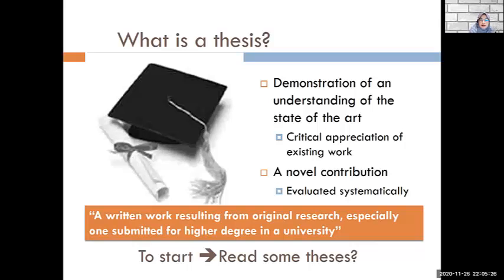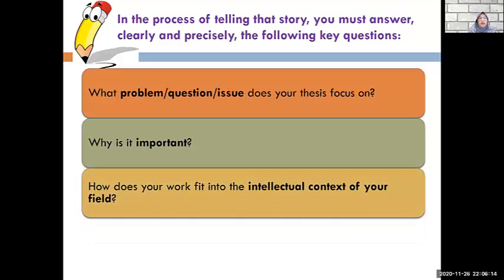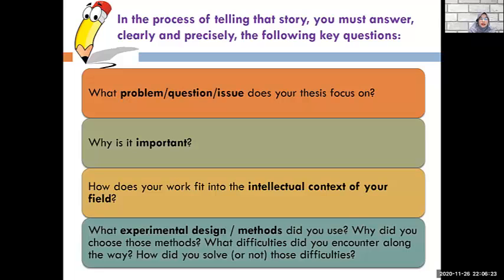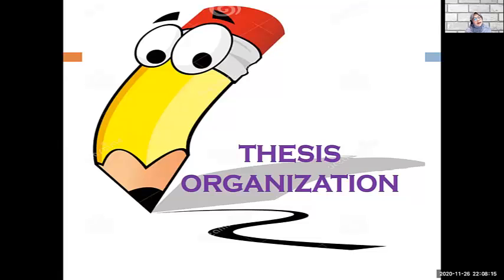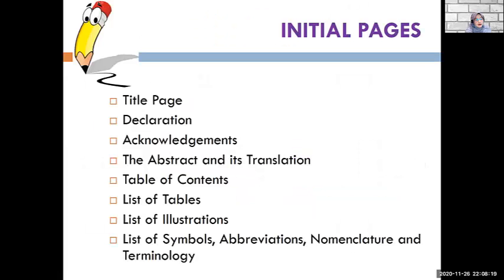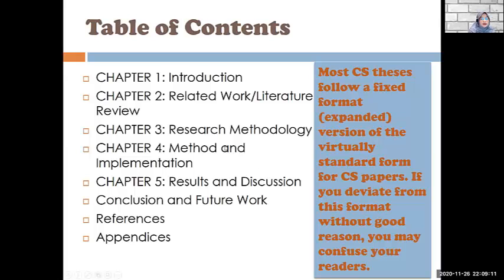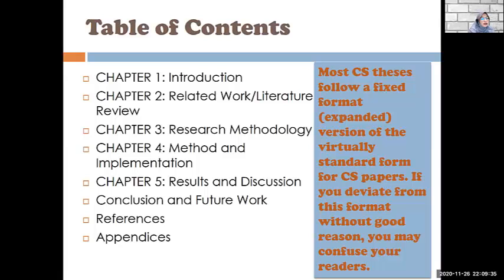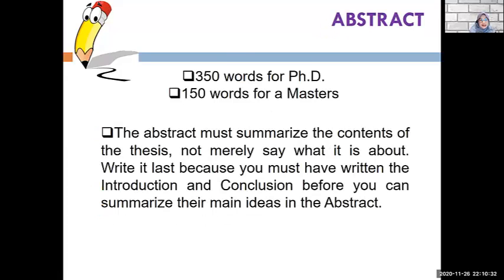THESIS WRITING AND ORGANIZATION : PART1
-What is a thesis?
-What are the questions that we need to answer in the thesis?
-Thesis organization.